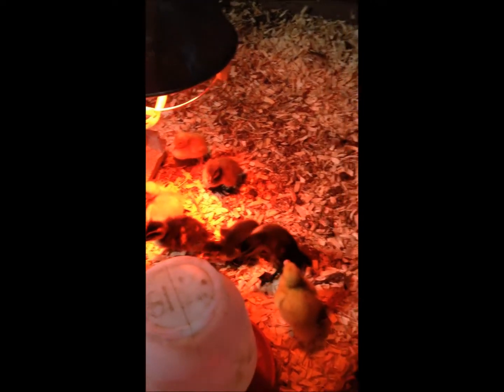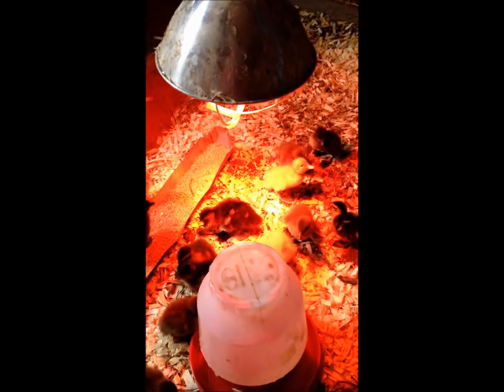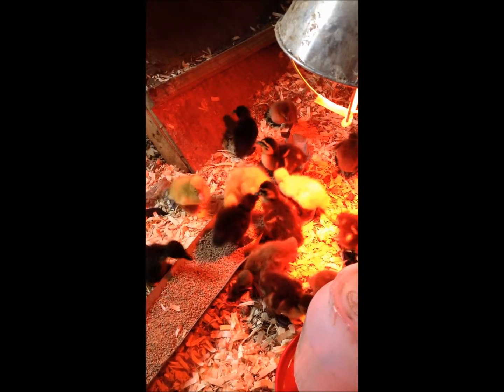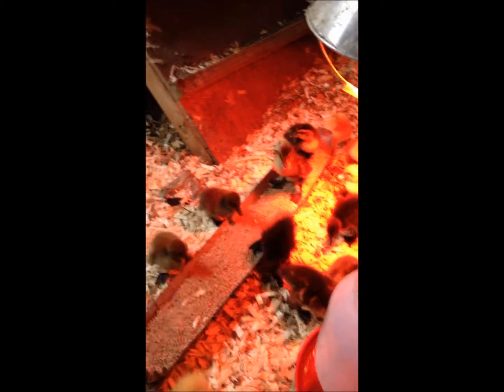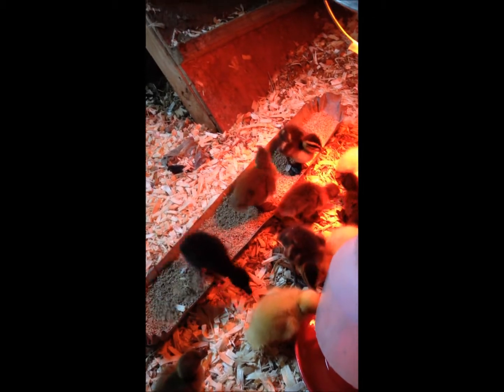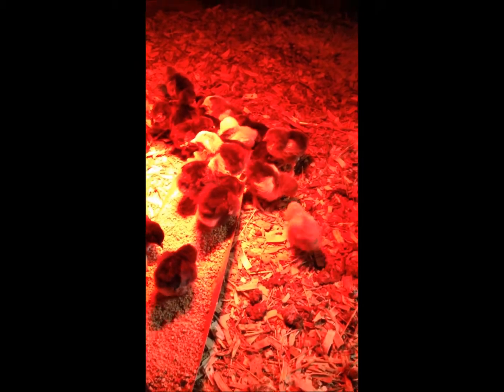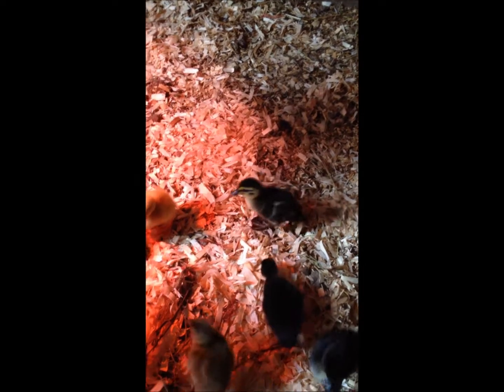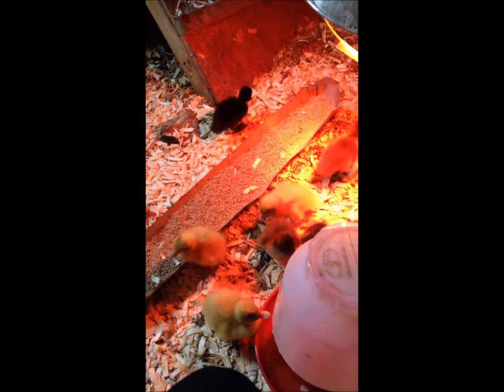Ducklings at Maple Hill Farm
New ducklings arrive at Maple Hill Farm